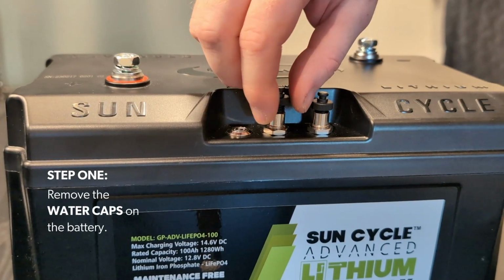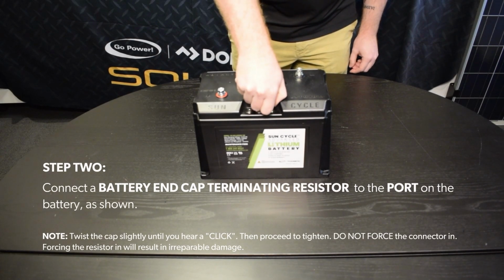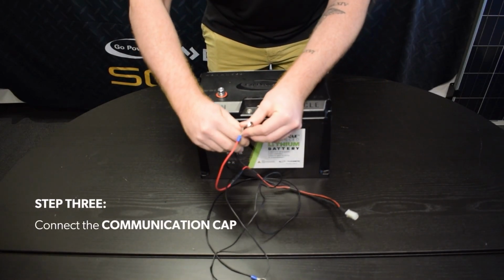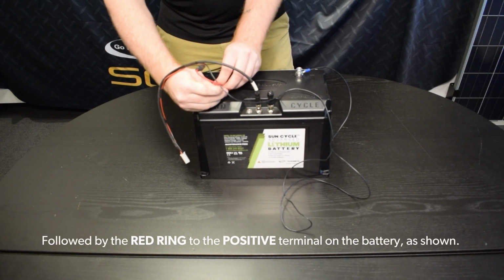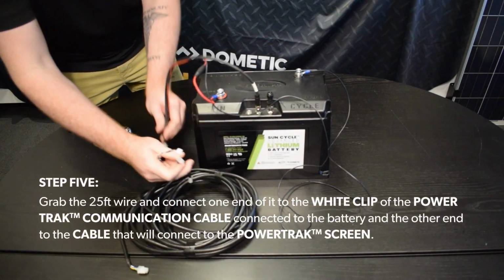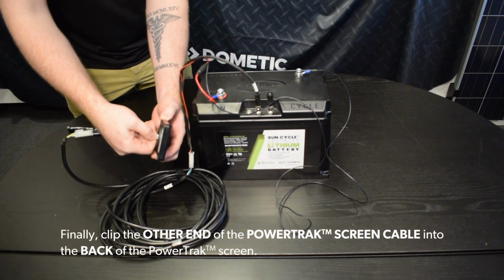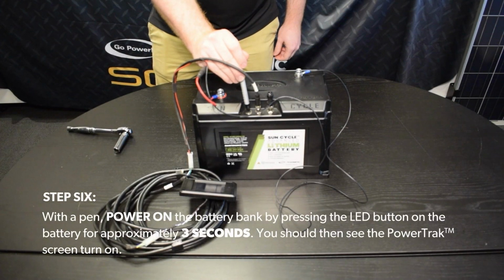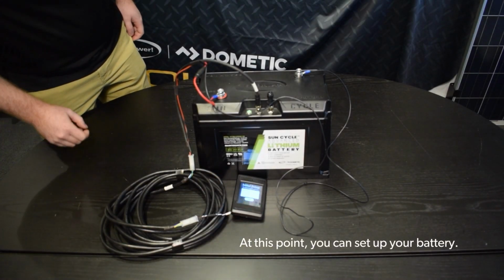How to Connect One 100AH Advanced Lithium Battery with Go Power! PowerTrak™ Screen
Learn how to connect one 100AH Advanced Lithium Battery with the required cables needed to use with the battery bank with the Go Power! PowerTrak™ Screen. Follow these steps:

Step 1: Remove the water caps on each battery.
Step 2: Connect a battery end cap terminating resistor to the port on the battery.
Step 3: Connect the communication cap of the PowerTrak™ communication cable to the second port of the battery closest to the LED button.
Step 4: Connect the black ring cable of the PowerTrak™ communication cable to the negative terminal of the battery. Followed by the red ring to the positive terminal on the battery.
Step 5: Grab the 25ft wire and connect one end of it to the white clip of the PowerTrak™ communication cable connected to the battery and the other end to the cable that will connect to the PowerTrak™ screen. Finally, clip the other end of the PowerTrak™ screen cable into the back of the PowerTrak™ screen.
Step 6: With a pen, power on the battery bank by pressing the LED button on the battery for approximately 3 seconds. You should then see the PowerTrak™ screen turn on. At this point, you can set up your battery.